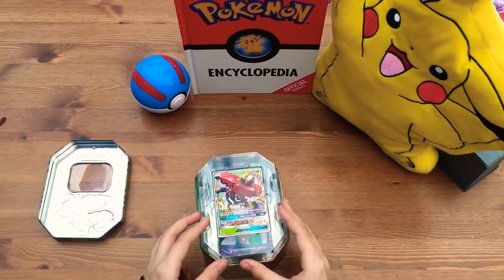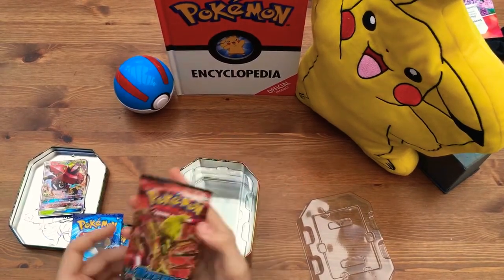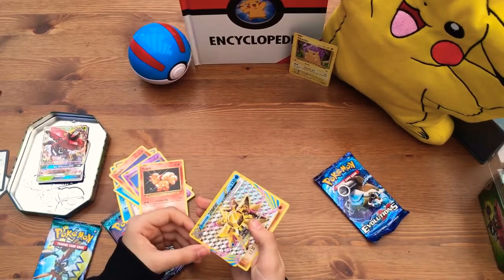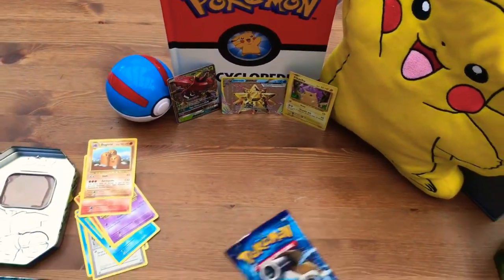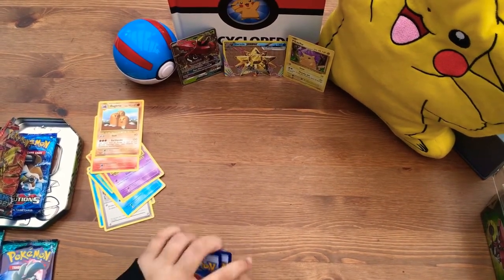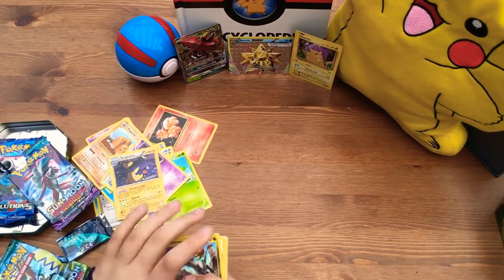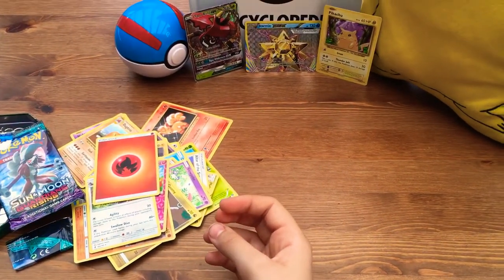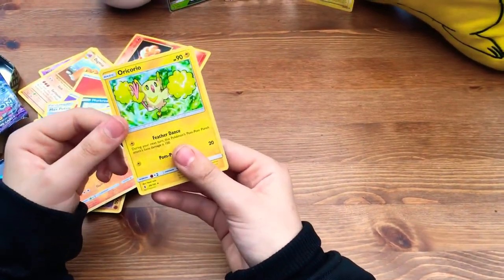TAPU BULU tin opening!!! *freshly bought!*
I was a bit disappointed but ok